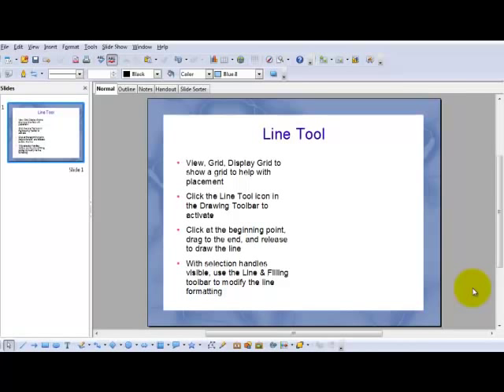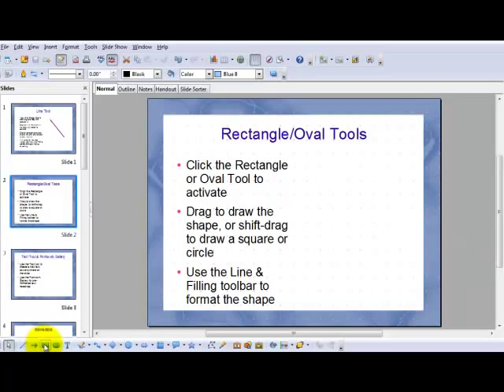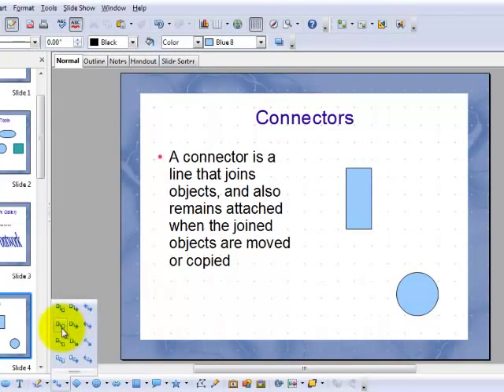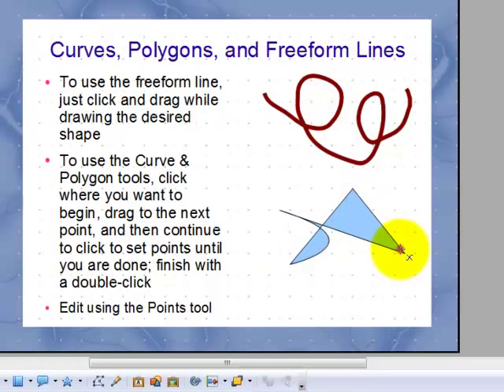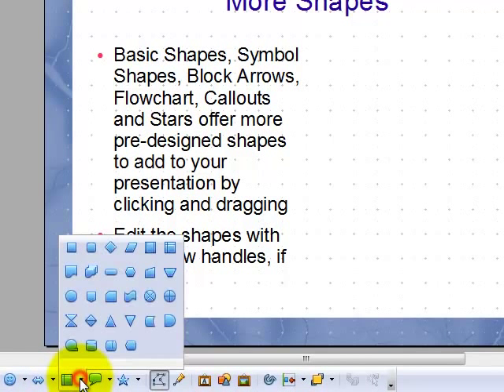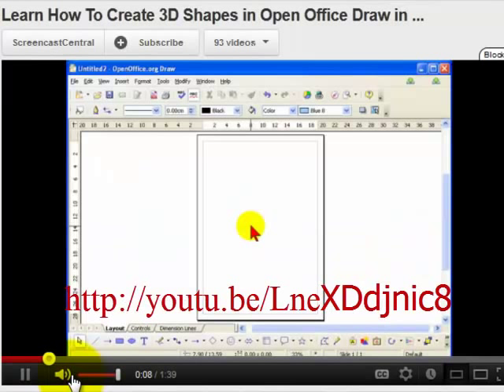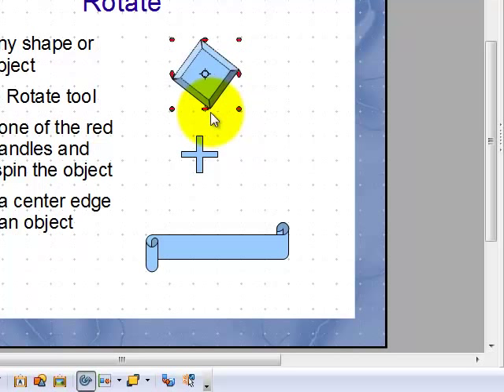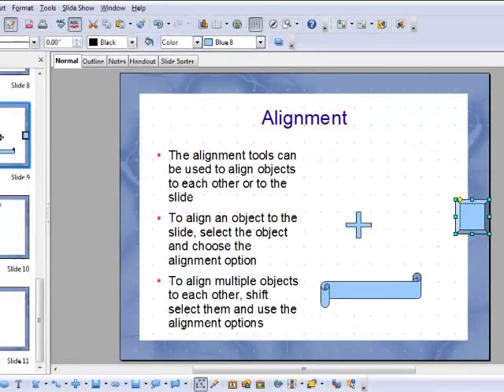How to Use the Impress Drawing Tools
Explanation of how to use the drawing tools in Impress.  These tools are used in other applications of OpenOffice, such as Writer and Calc, and are also used in many other applications in essentially the same way.  Tools covered include shapes, connectors, and flow chart objects.  Also covered are rotation, alignment, and arrangement tools.